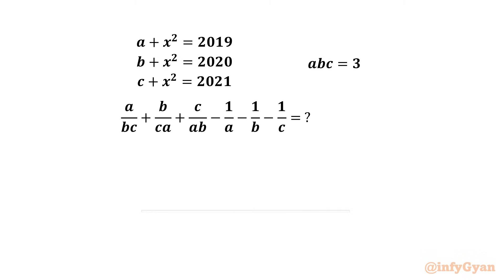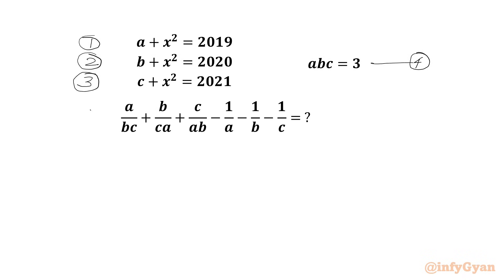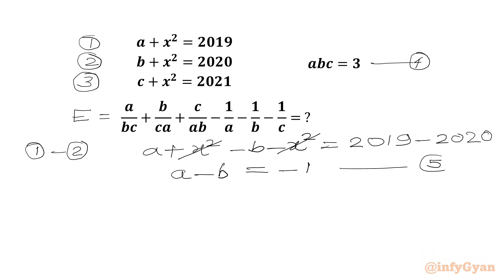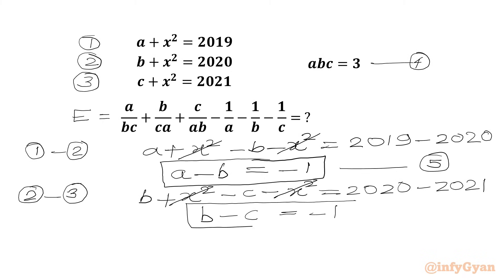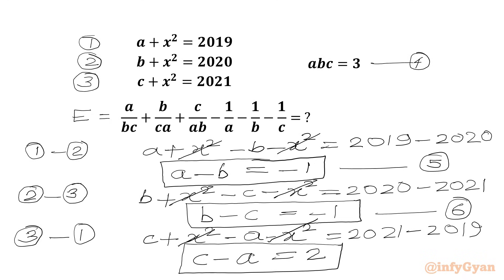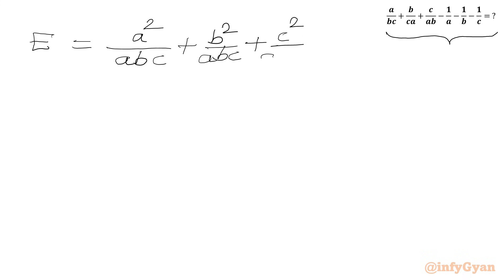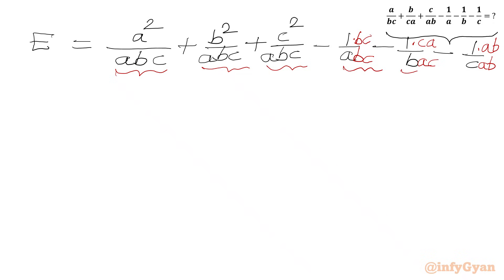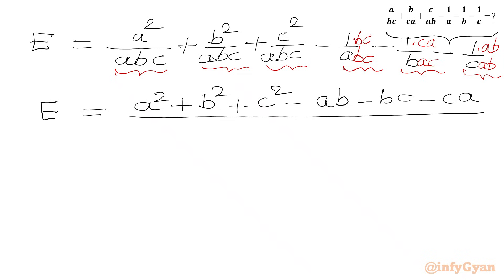An Amazing Algebra Problem | Can You Solve This?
Are you ready for a mathematical adventure? Join us in the system of equations challenge, where we evaluate the value of required expression. 🚀 Whether you're a student, enthusiast, or problem-solving aficionado, this video split down these equations in a way that's easy to grasp. 🧠💡 Get ready to conquer this algebraic challenge!

📚 Topics covered:

Introduction to Algebraic Equations
Quick Techniques (algebraic manipulations)
Solving system of equations by elimination